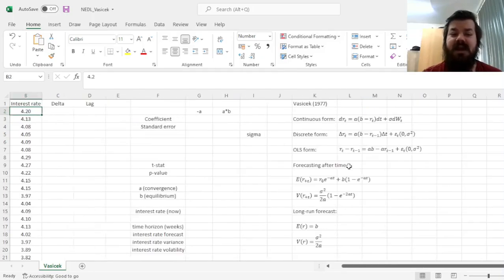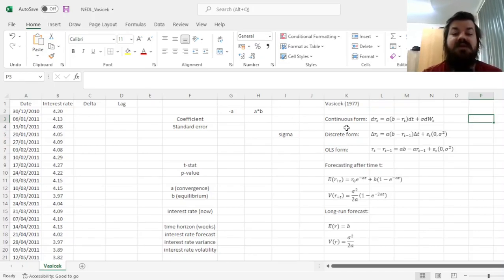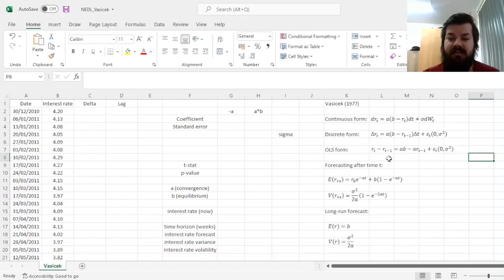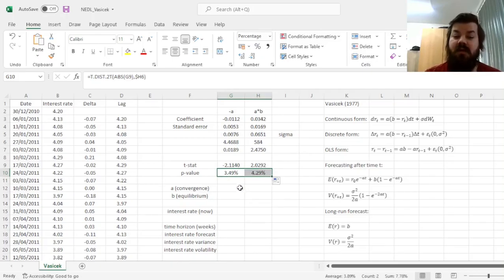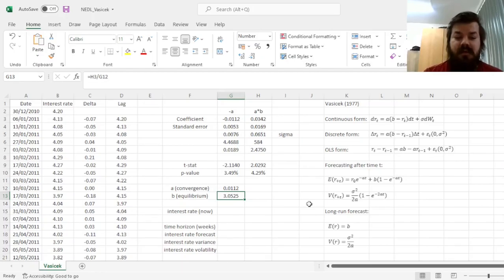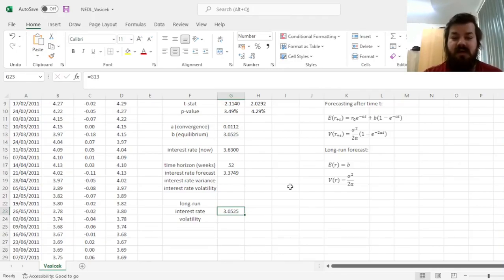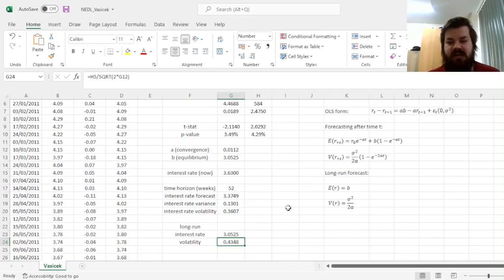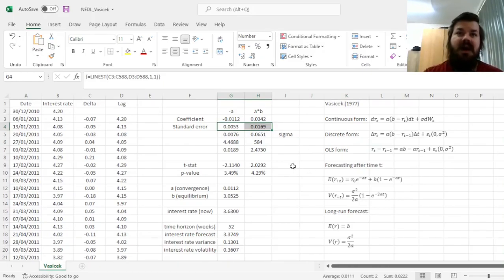Modelling interest rates: Vasicek model explained (Excel)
Vasicek (1977) model is the foundational econometric technique for modelling and understanding the dynamics of interest rates as well as for forecasting their future values and volatility and has applications in monetary macroeconomics and bond risk management. Today we discuss the concepts behind the model and its Excel implementation. Econometrics is easy with NEDL!